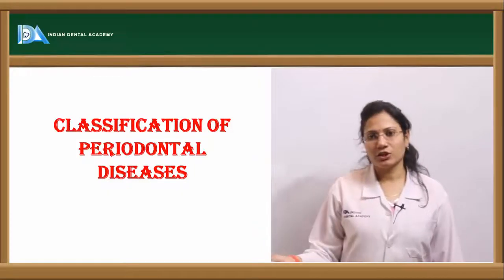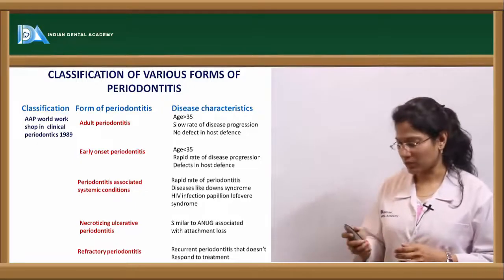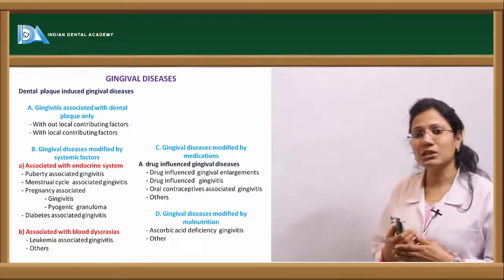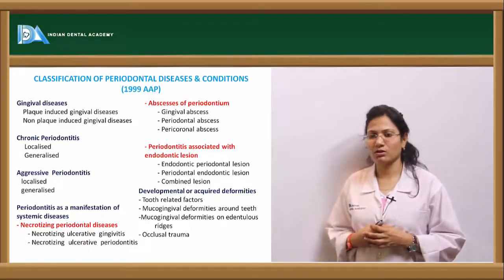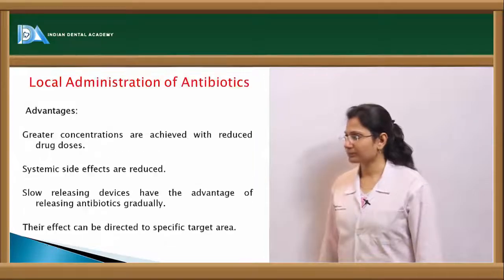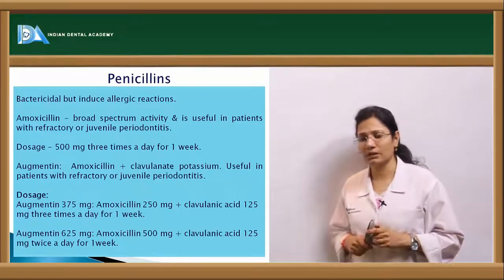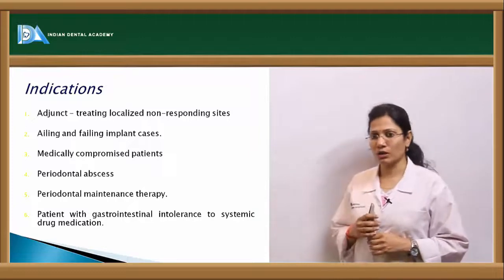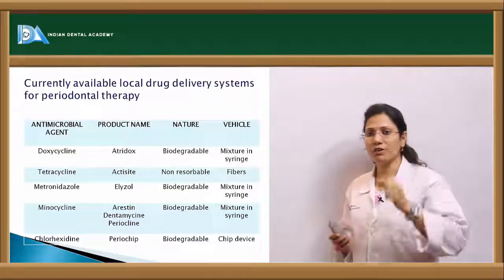classification of Periodontal ligament diseases and drug delivery system